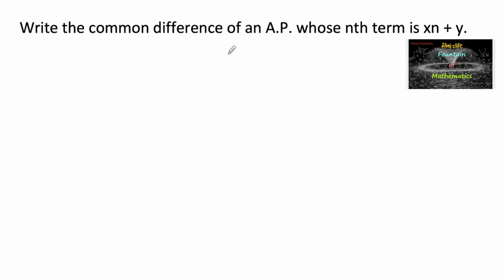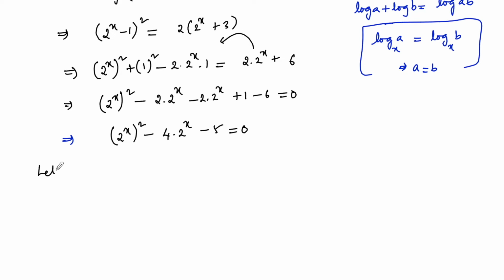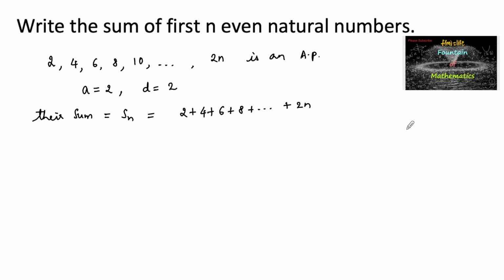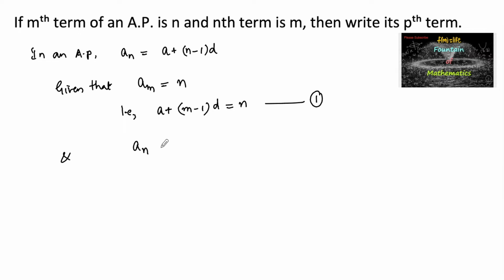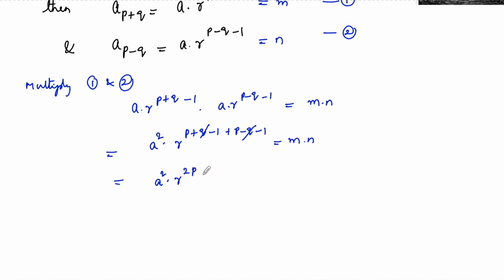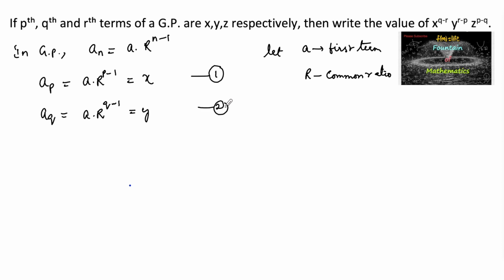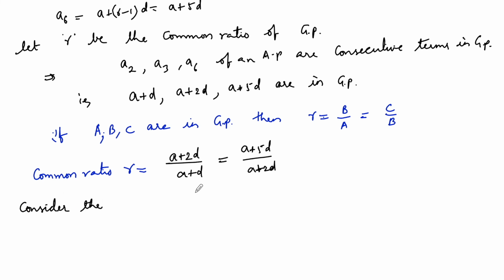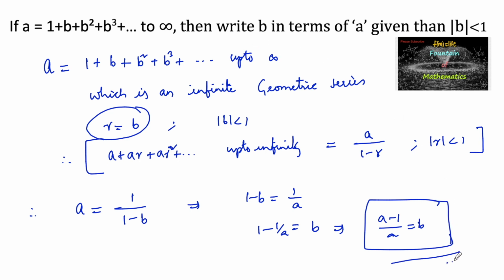Geometric Progression Very Short Answer Questions Solutions|RD Sharma|VSAQ|CBSE|Class 11|NCERT|TERM